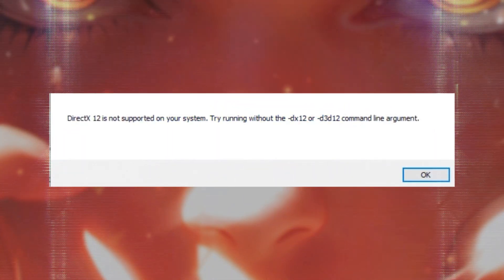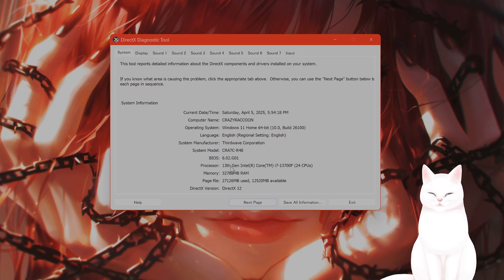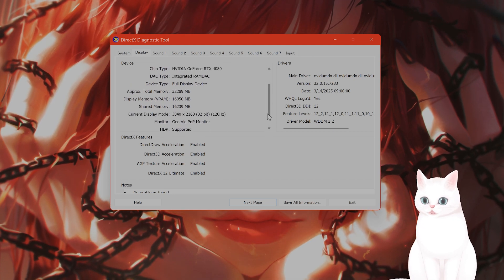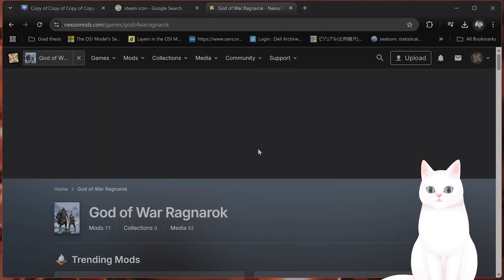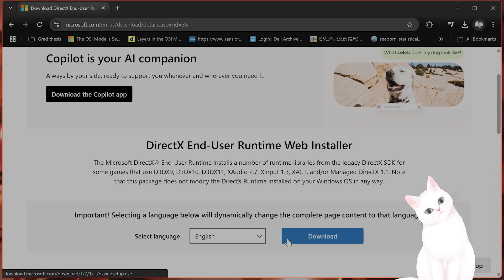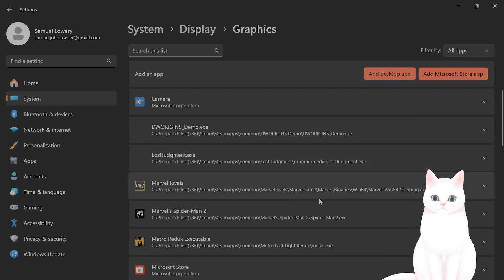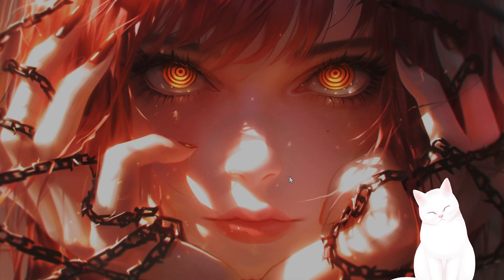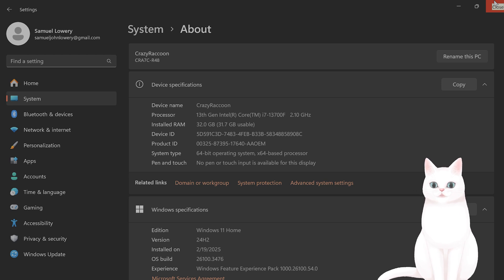How to Fix God of War Ragnarok Insufficient VRAM or Required D3D12 Error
Running into the D3D12 feature error or "Insufficient VRAM" message while playing God of War Ragnarok on PC? This quick guide shows you how to fix common VRAM and DirectX 12 issues so you can launch and play without crashes or errors.